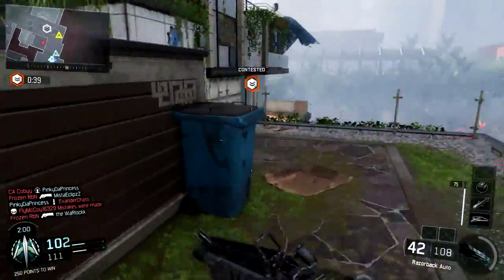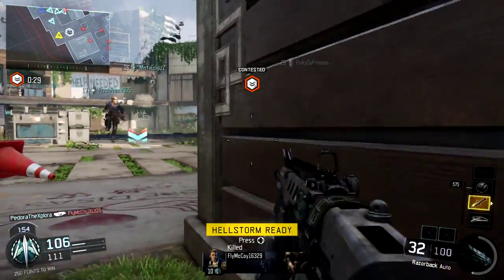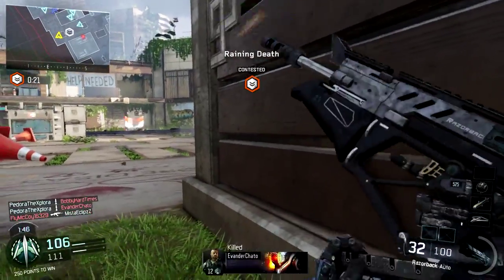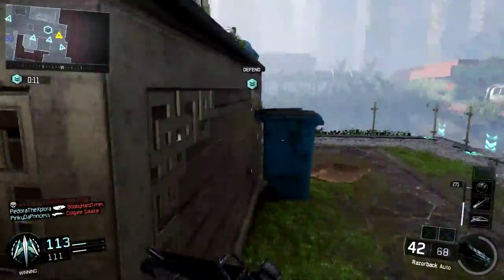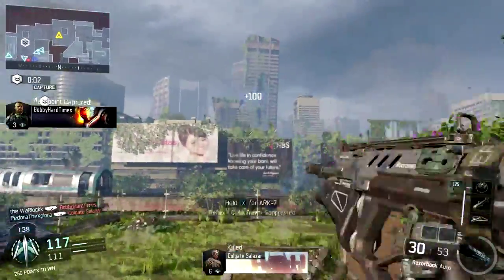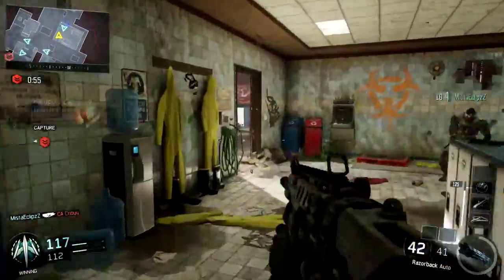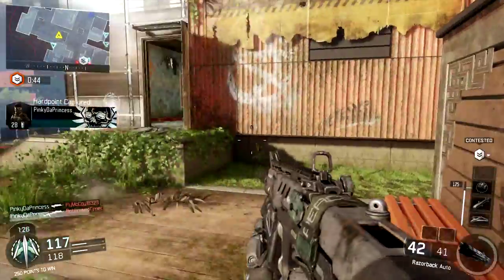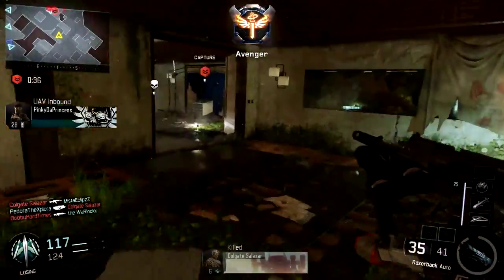Black Ops 3 The Hidden Scorestreak! (Black Ops 3)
I talk about what I think the final scorestreak in Black Ops 3 is and why I think that! Here's a link to Charlie Intel's website where I derived this information from. The picture I refer to in the video is also in this Like this video if you're excited for Black Ops 3! And let me know what you think about this hidden scorestreak in the comments below, thanks!